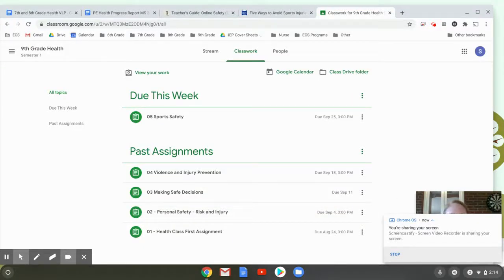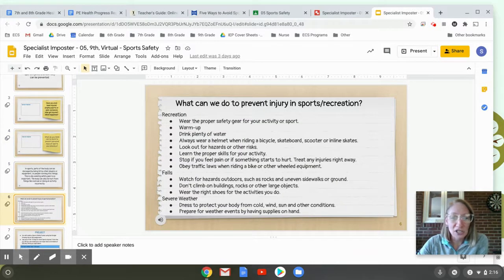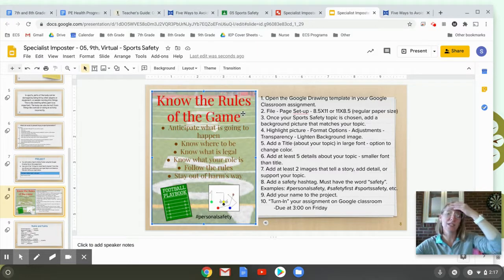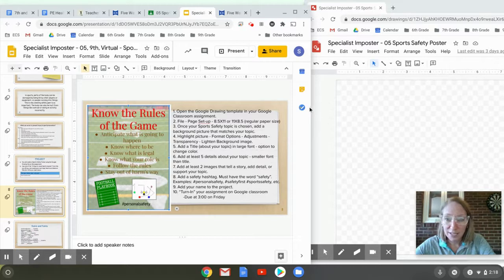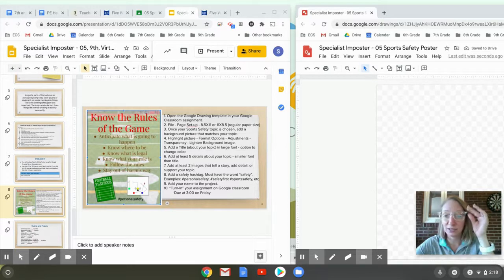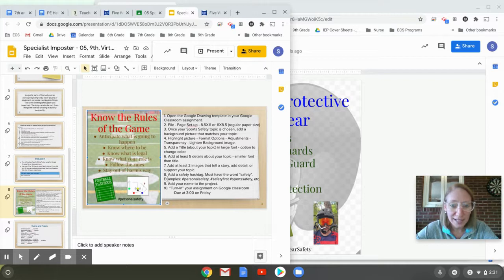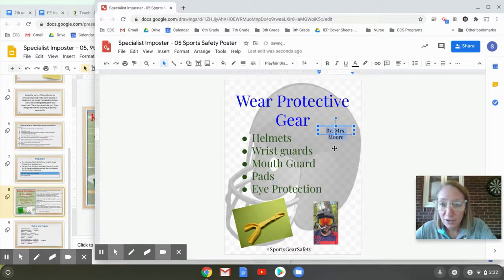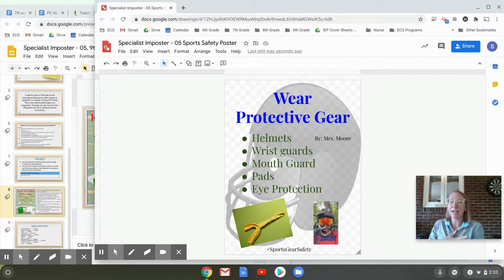Sports Safety Google Drawings Instructions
Use this video to help with your Sports Safety Poster assignment and using Google Drawings.